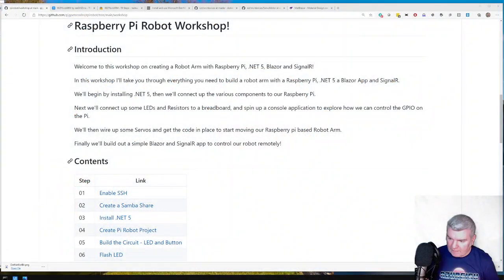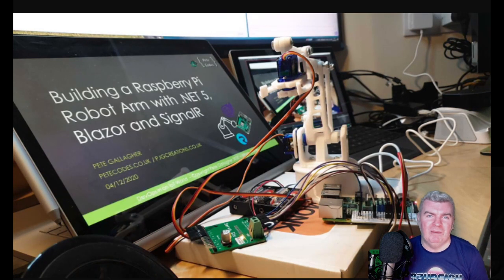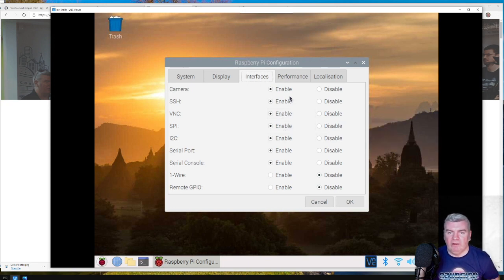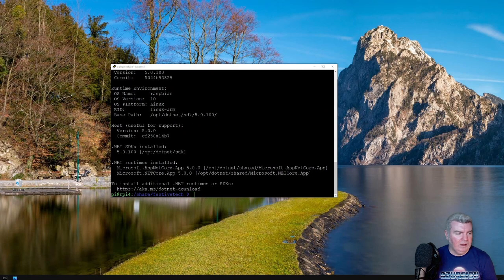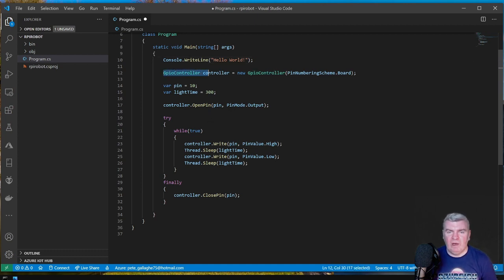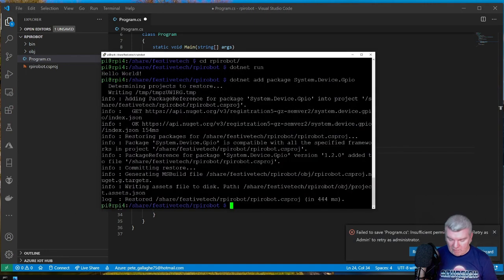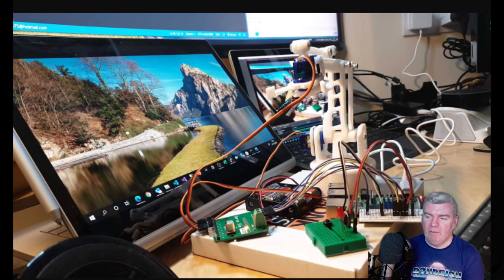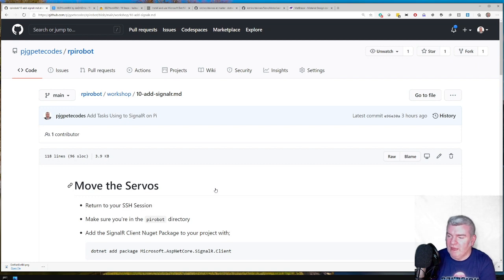FestiveTechCalendar - Building a Raspberry Pi Robot Arm with .NET 5, Blazor and SignalR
Join Pete as he runs a workshop to build a robot arm using a Raspberry Pi, Blazor, SignalR and .NET 5!

Everything you need, including where to buy (or 3D print) parts is available

Links!